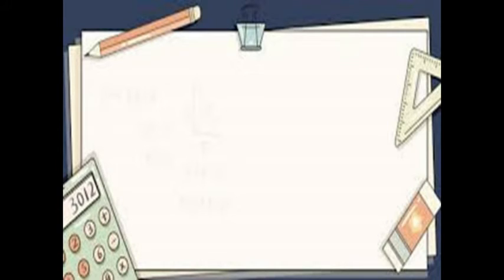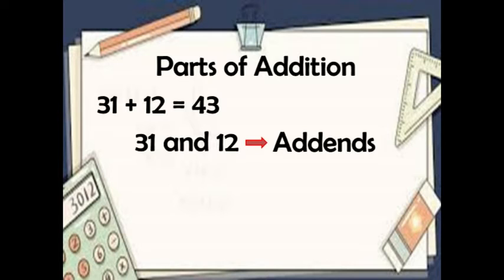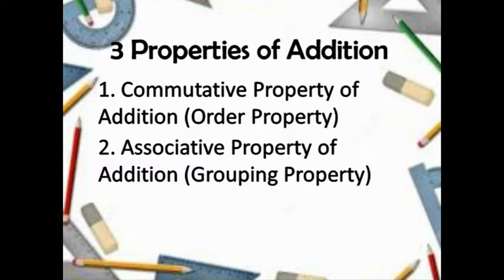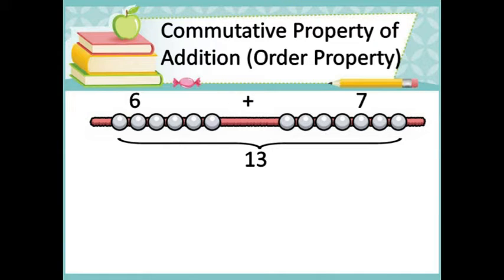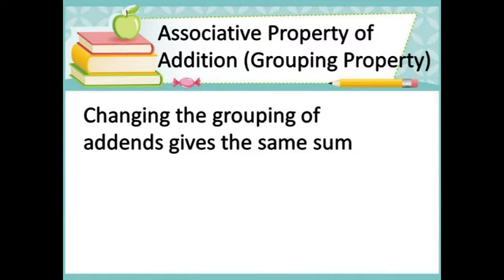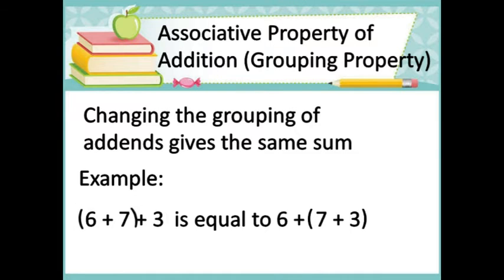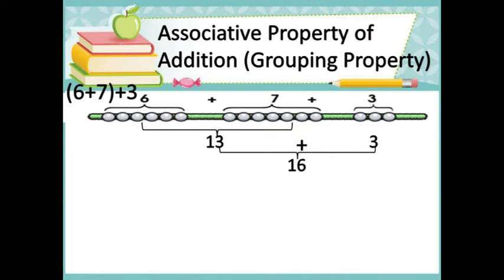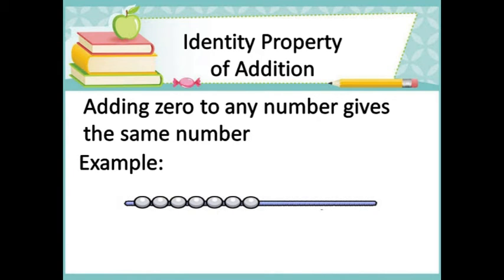Mathematics 2- Properties of Addition